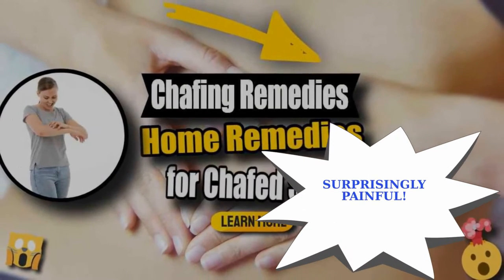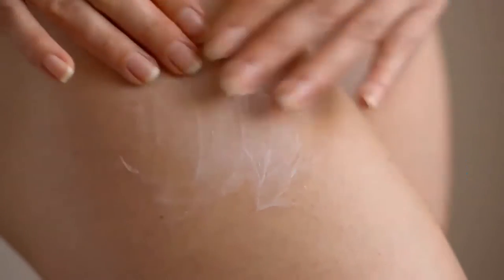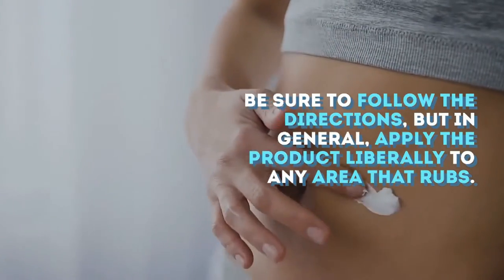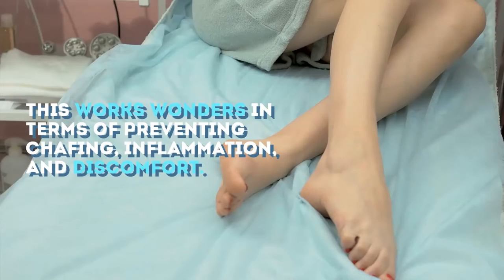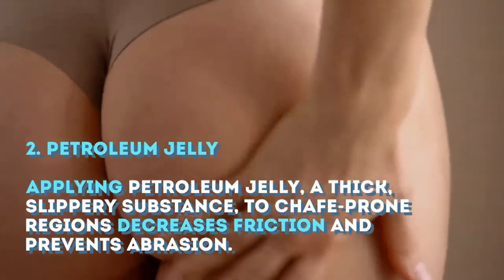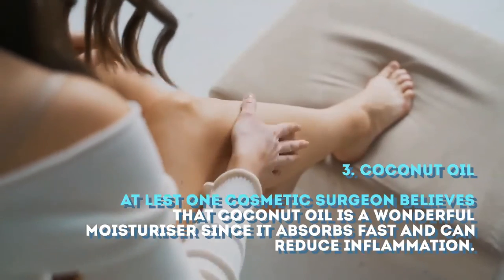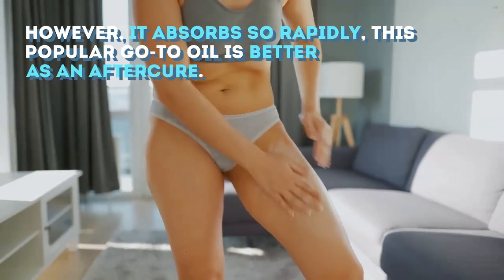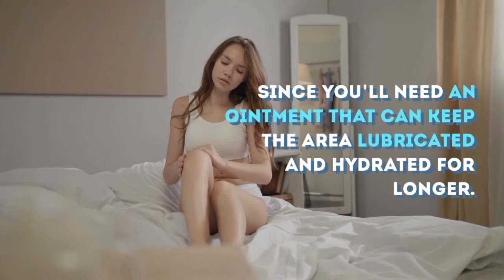Chafing Remedies - 3 easy ways to ease chafing pain fast - for chaffed groin thigh etc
Our video is all about chafing remedies subject information but we also try to cover the following subjects:
- treating chafing
- inner thigh chafing
- thigh chafing

Youtube is the very best website to go when searching for videos about chafing remedies.
Chafing remedies is obviously something that concerns you and quite a lot of people so I made this video about this topic.
"chafing remedies" is a surprisingly popular search phrase.  I do hope that you "liked" this YT video!

Issues seeing the vid?
The video streaming quality you can anticipate a minimum of 80% of the time when you view YT on an ISP (Internet Service Supplier) in a specific area. Here's what each ranking indicates:

- HD Verified: you ought to expect smooth playback many of the time when watching high-definition YouTube vids.

If you are on your mobile phone or at your computer system, you can share your own playlists or ones created by other people. If you share a playlist, a new link is created

Thanks for viewing the video! Please click the link above to get access to the item!